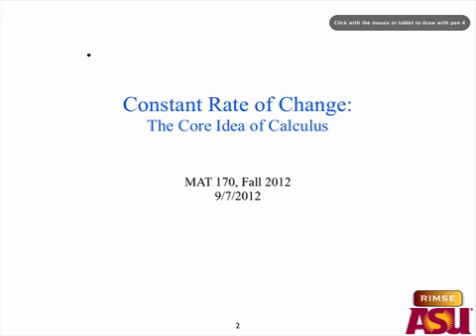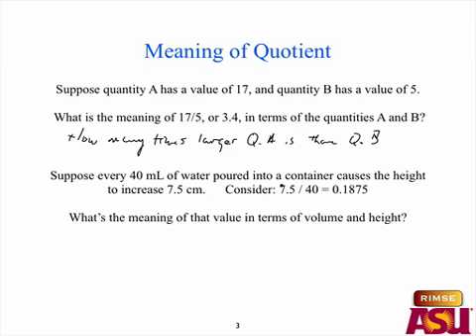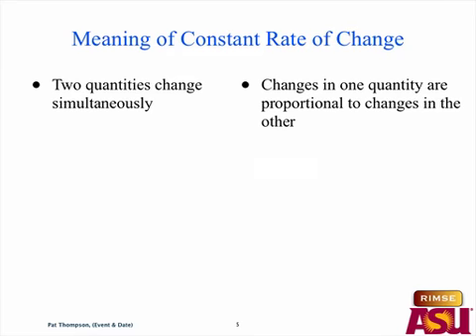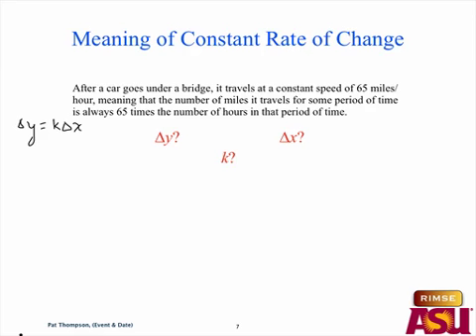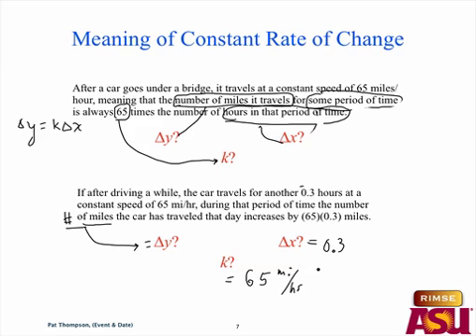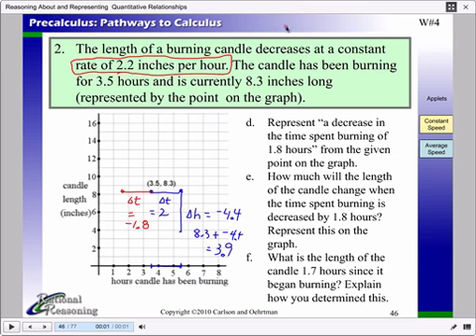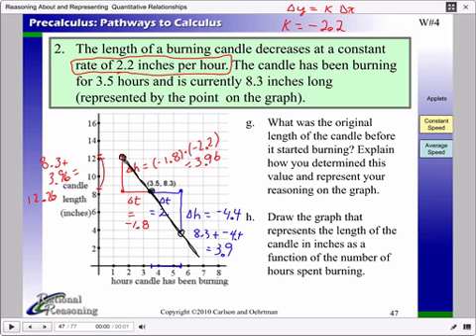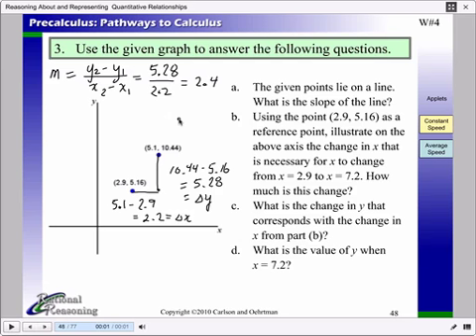MAT 170 Fri Sept 7, 2012